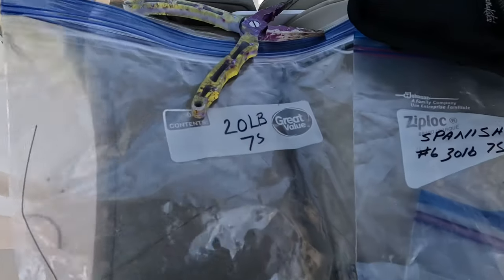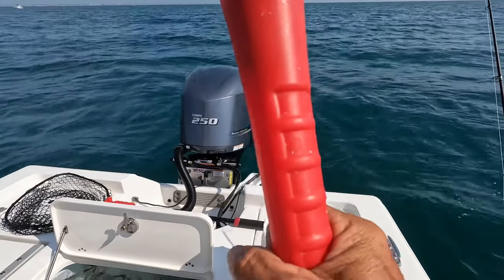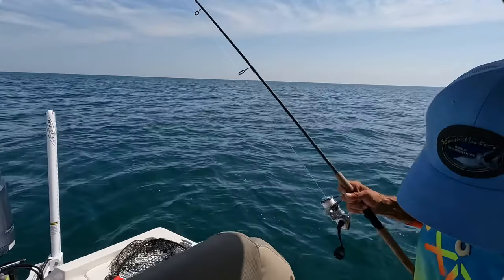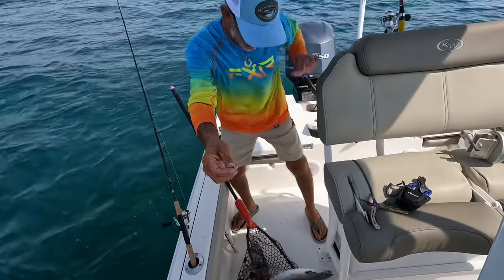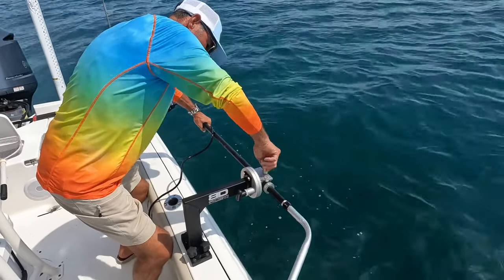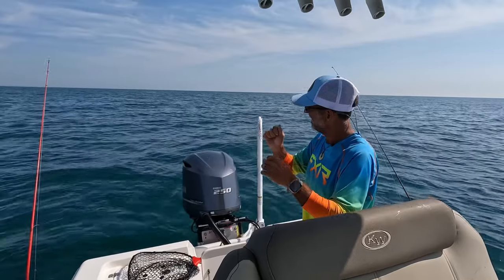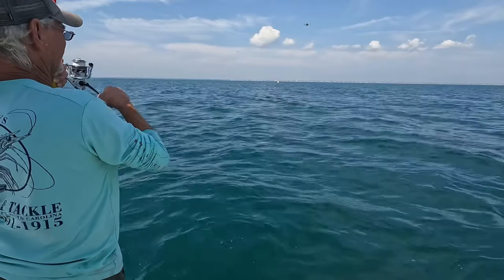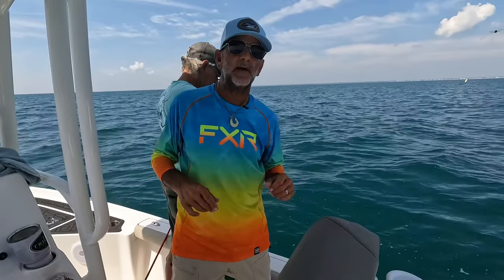How To Catch Big Spanish Mackerel on Live Bait and Light Tackle in South Carolina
Every year in mid to late August here in the Grand Strand and Georgetown County areas of South Carolina the mullet run begins! Shortly behind them and often before them is when the largest Spanish Mackerel of the year show up. Hop on board the Key West Boats 230 Bay and join us for a few hours targeting these little missiles. We spend lots of time loading up the livewell to chum them in to a feeding frenzy!! Thanks also to Elvis Services and their new Pond Road Storage for providing us with a great unit to keep our boat and all our tackle indoors and out of the elements! Enjoy!